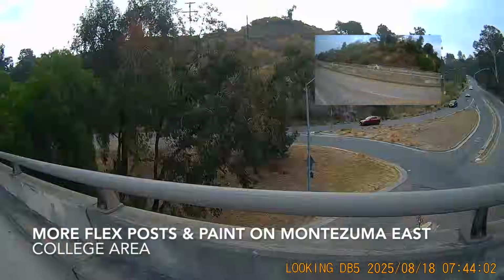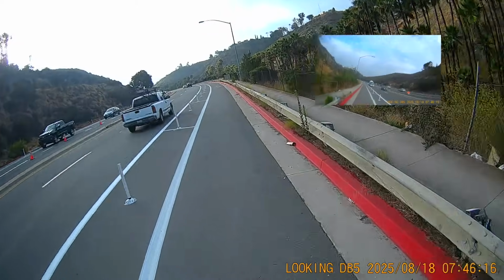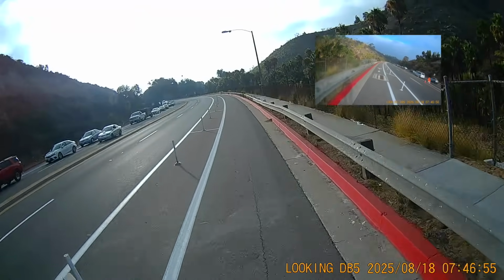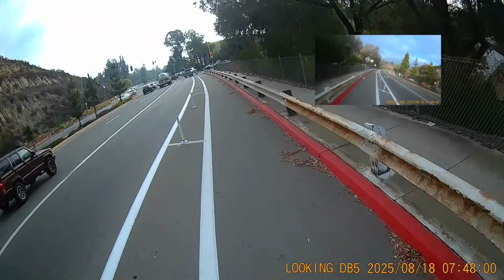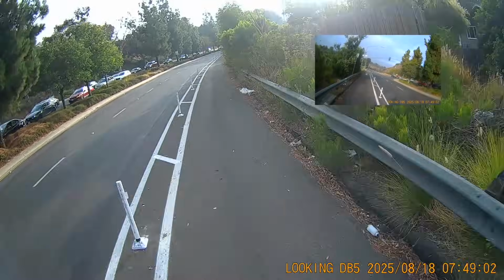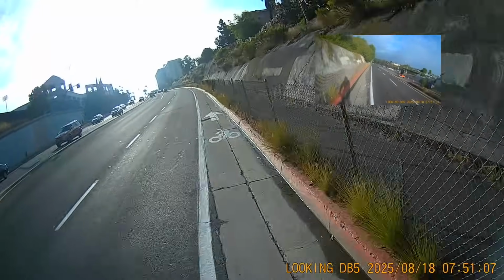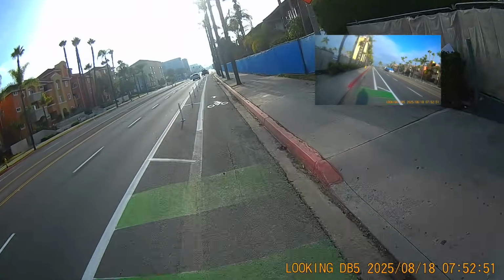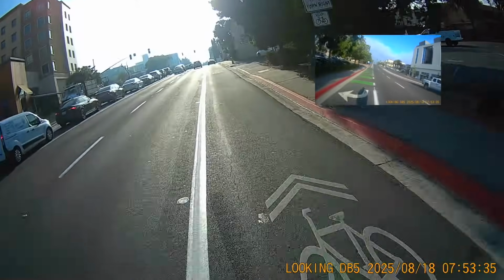More Flex Posts & Paint on Montezuma East through College Area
We're back on the commute, taking Fairmount to Montezuma eastbound, where there's some new flex posts and paint to reflect on...before drivers knock them out.

Members got this video a day or two before everyone else.

Thank you, JC, AngryBiker, Jaden, Marty, John, Ian, Rod, & Andrew! I hope you're all having fun riding along!

For $3.99 a month, you'll get:
* Early access to videos
* Shout-outs in both videos and descriptions
* Member-exclusive posts and photos
* Priority replies in the comments (with heavy anti-troll moderation)

My goal her is to show real-world conditions in San Diego. Sometimes it's pleasant, sometimes it's just fine, and other times there's tension and conflict.

This channel works on 3 assumptions: Cars are weapons, most problems we encounter are by design, and that we can make things better! If you're disagreeing with those basic premises, and are here just to troll bikes or bike riding, you might be in the wrong place.

Please remember to support your local bike safety and mobility advocacy organizations, like BikeSD the San Diego County Bike Coalition and Circulate San Diego